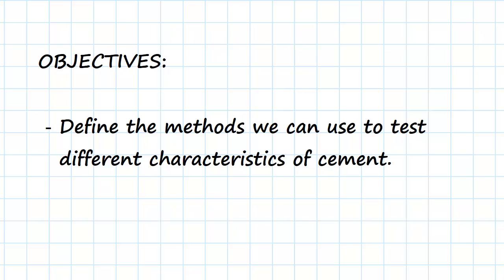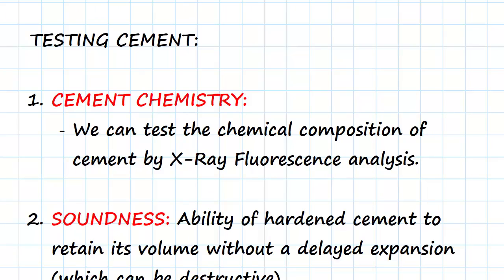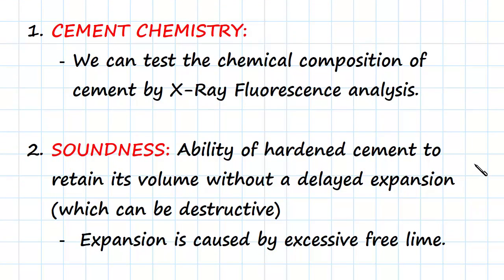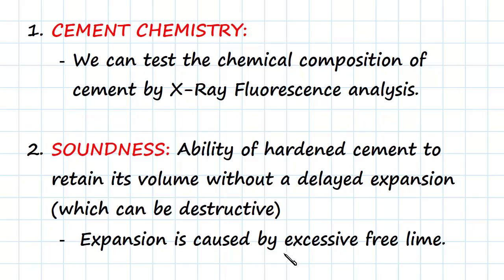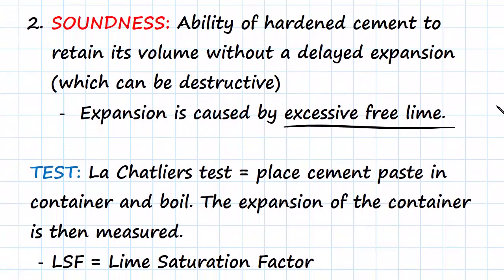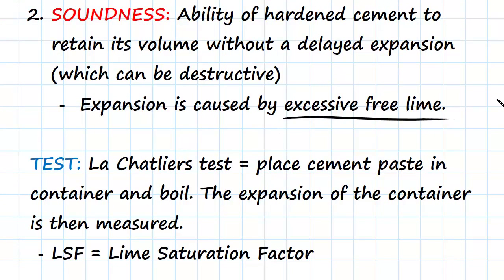Tests on Cement | Engineering Materials